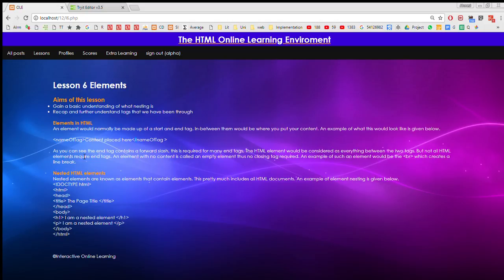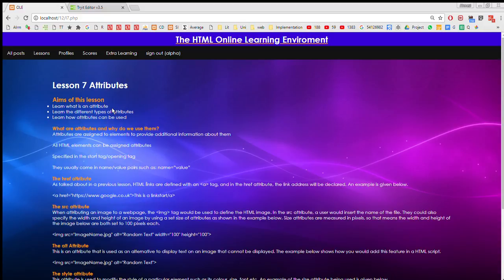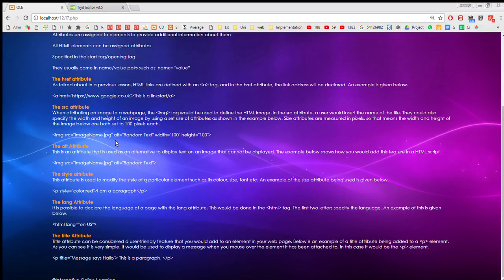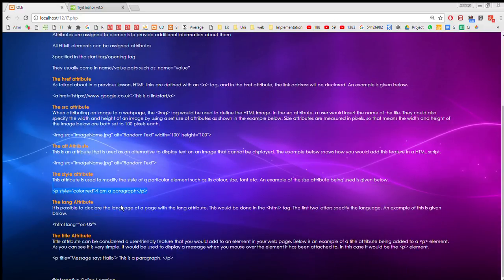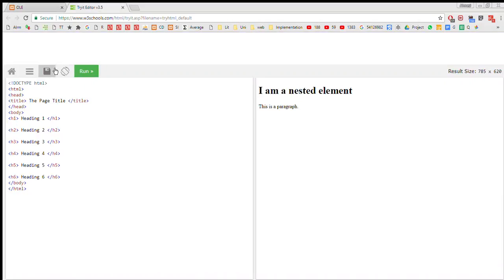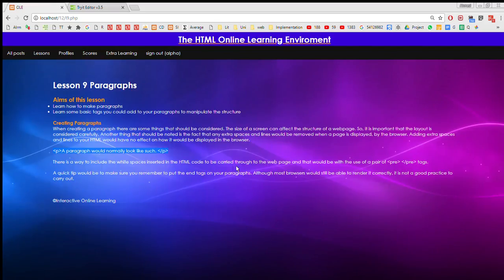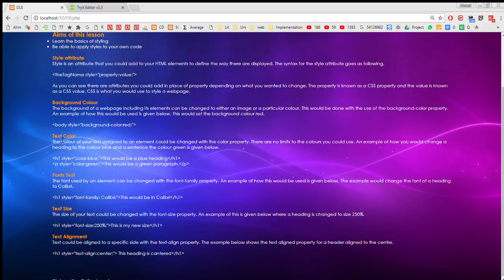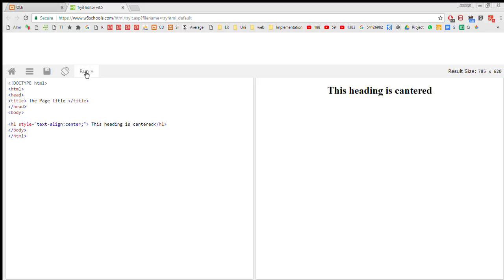HTML tutorial part 2